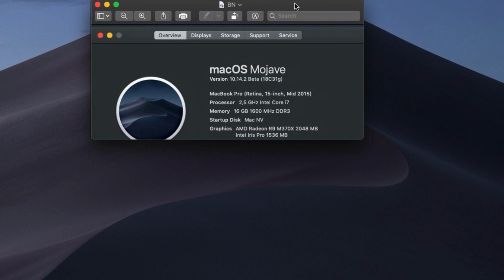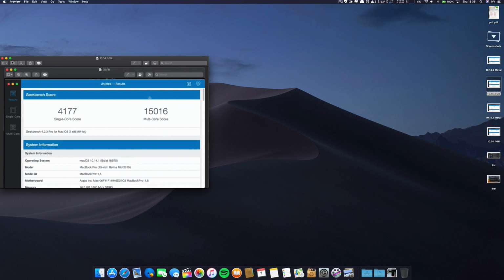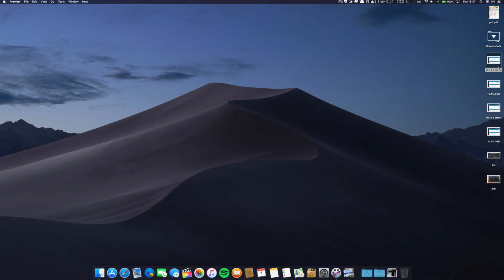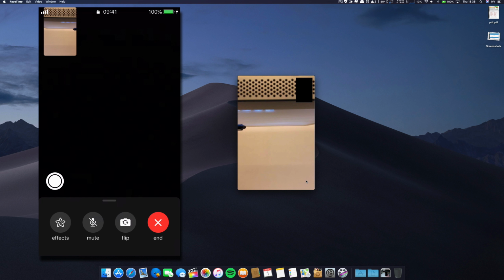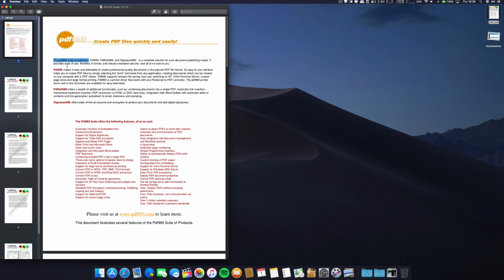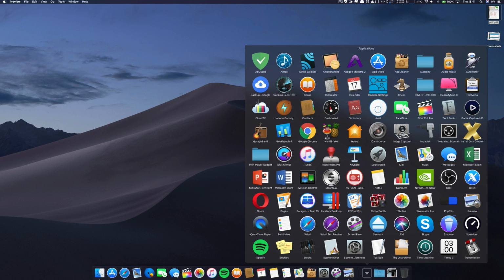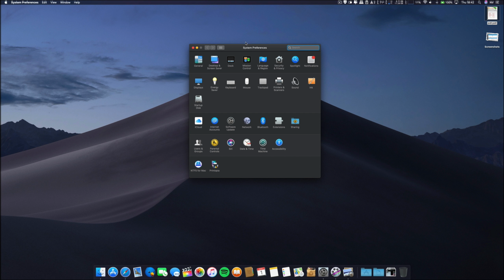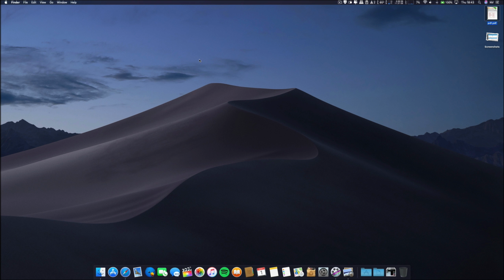macOS Mojave 10.14.2 - New FaceTime Interface / Performance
First Look ao macOS Mojave 10.14.2 Features